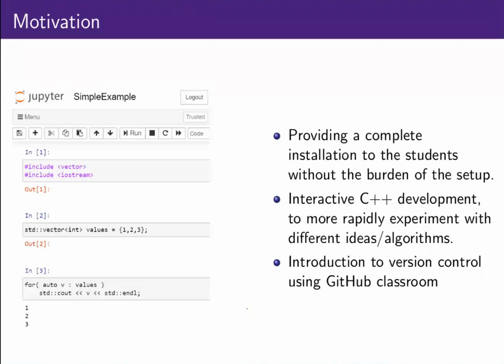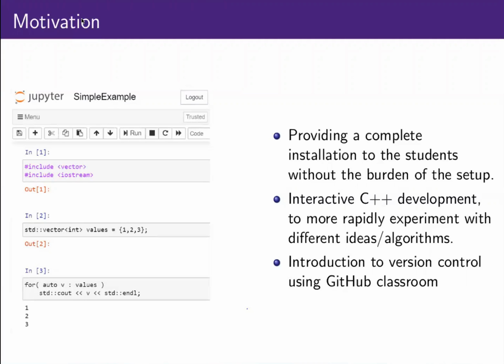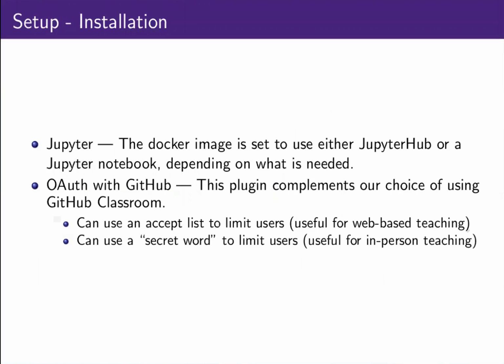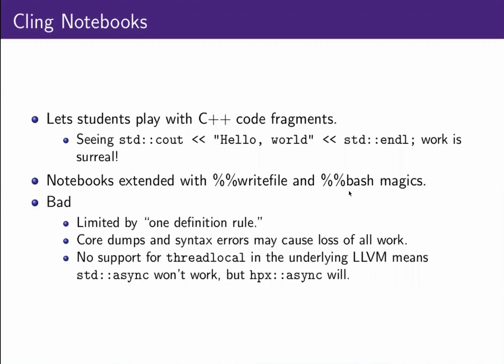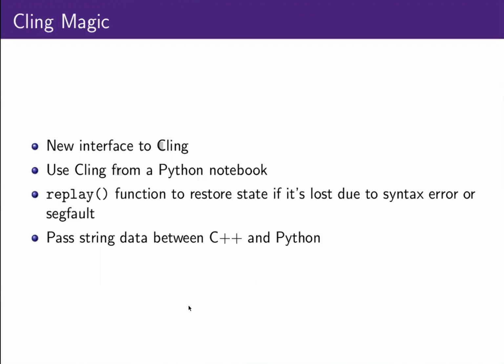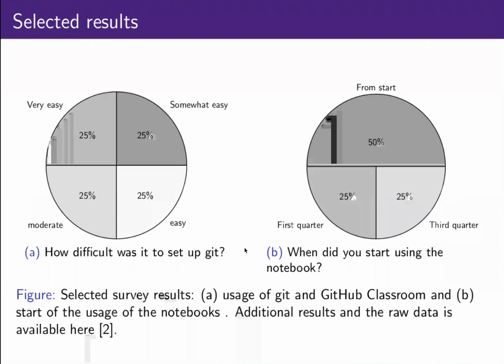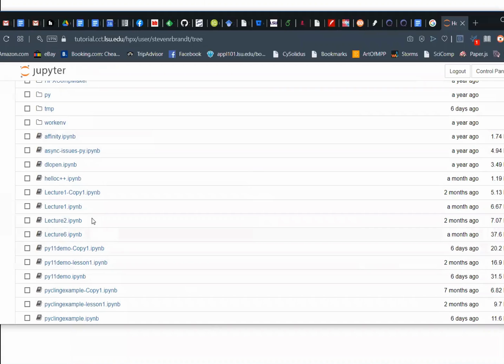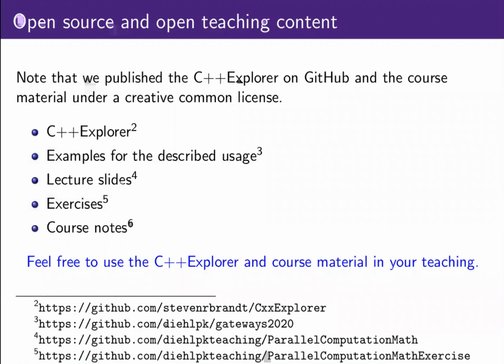Interactive C++ code development using C++Explorer and GitHub Classroom for educational purposes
P. Diehl and S. R. Brandt

Abstract:

Teaching C++ programming to non-computer science majors comes with the burden of setting up an integrated development environment, a struggle for most students. Therefore, we present the open source tool, C++Explorer, a Jupyterhub deployment for interactively developing C++ code. Students can connect to the server without installing anything, and, almost instantly, they can begin to play with code using the notebooks. Another aspect of code development is remote communication with co-workers or the community. To develop this skill, we use GitHub classroom to provide feedback on the assignments and practice remote communication. C++Explorer was used in the fall of 2019 to teach parallel computation to mathematics students. At the end of the class, these students provided feedback through a survey. This data will be used to improve the next iteration of the course.